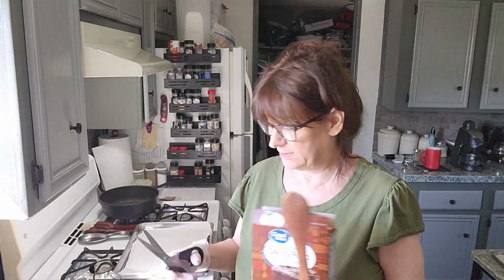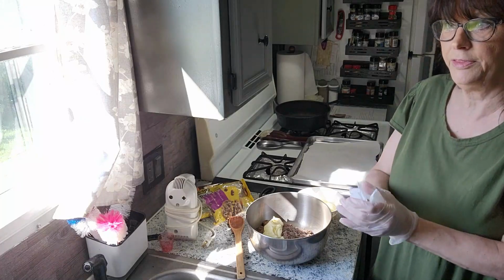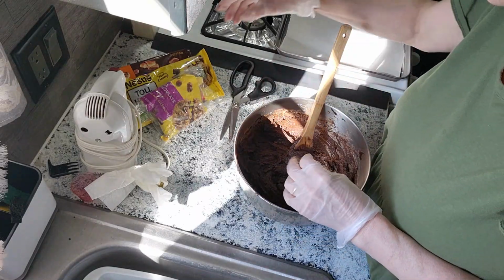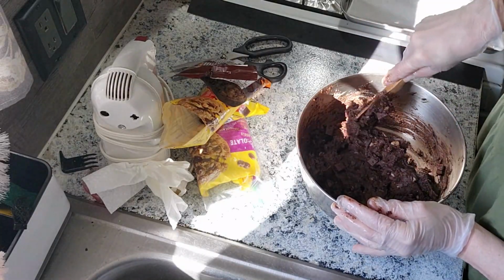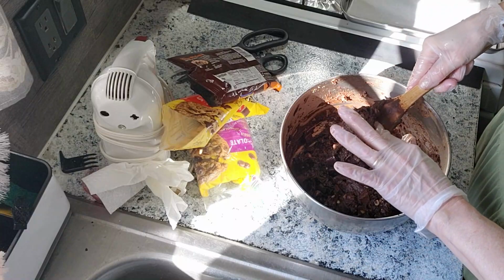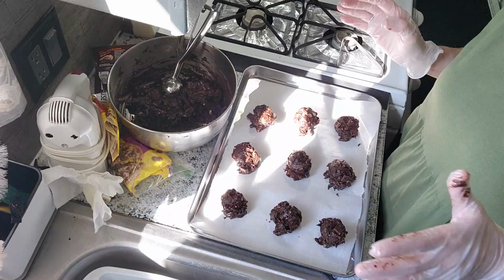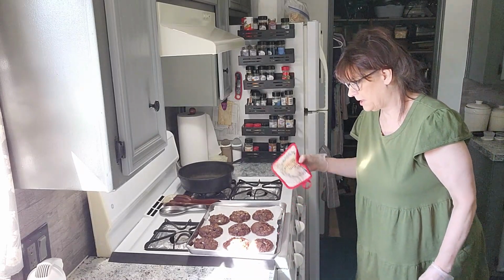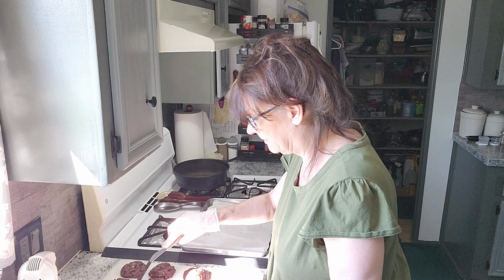Chocolate Cake Mix Cookies with Chocolate Chips & Chopped Heath Bars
Easy & delicious 4 Ingredient Cookies

Ingredients:
Chocolate cake mix
2 eggs
Chocolate chips
Chopped Heath bars
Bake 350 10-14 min